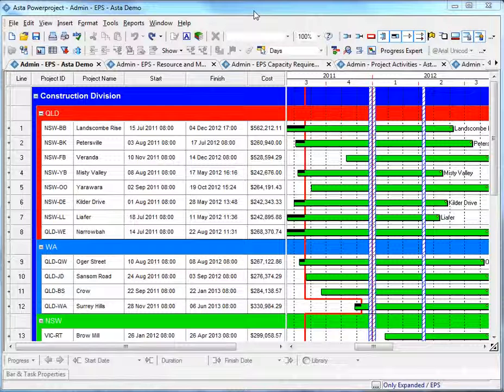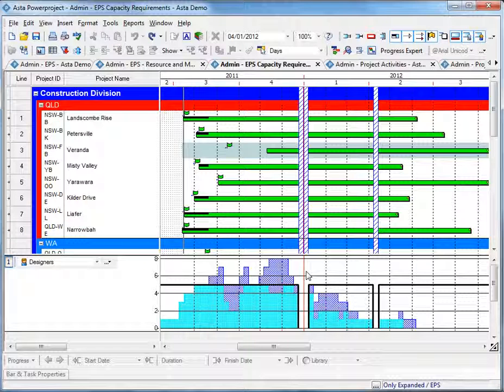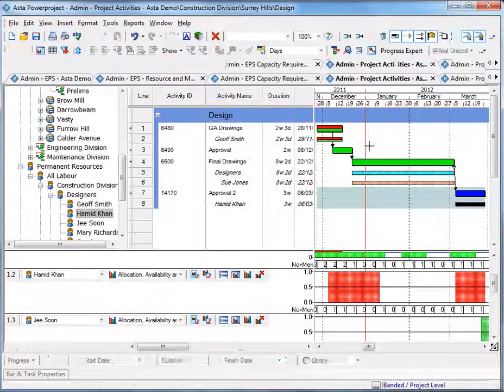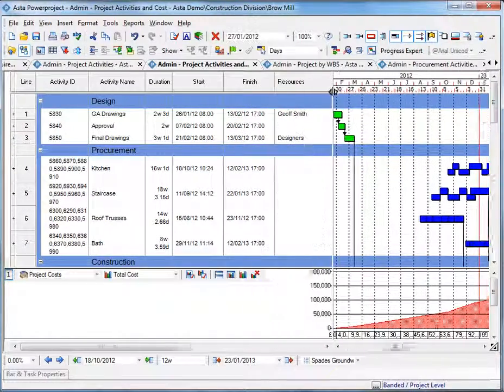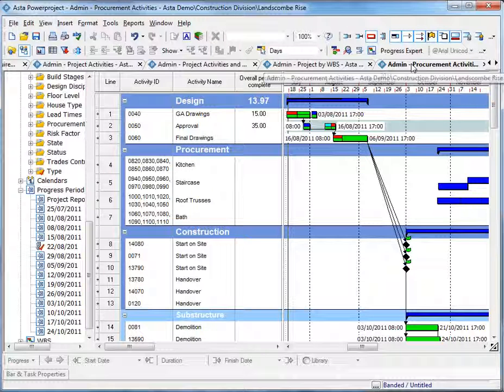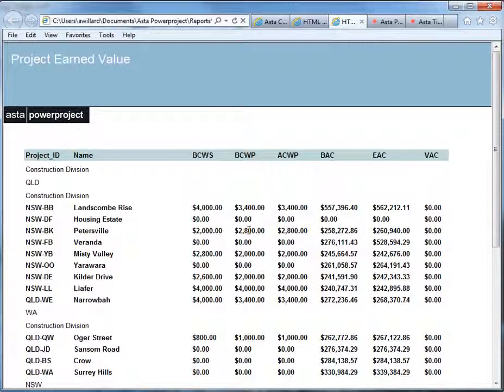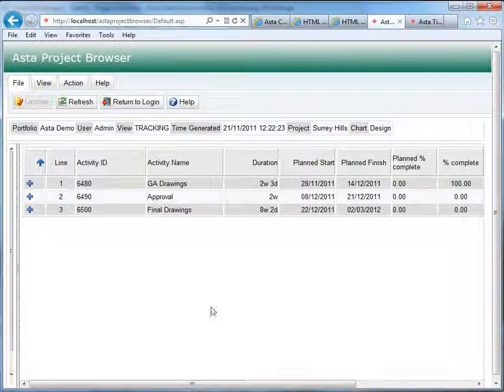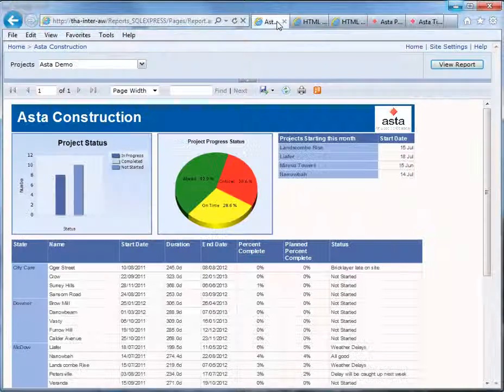Asta Powerproject Demonstration